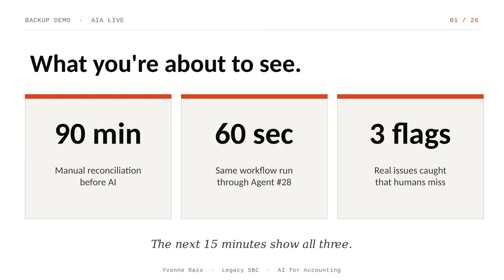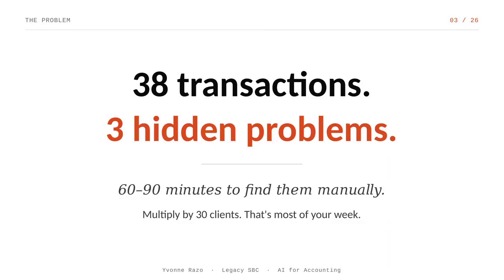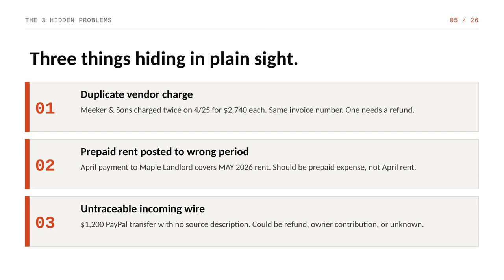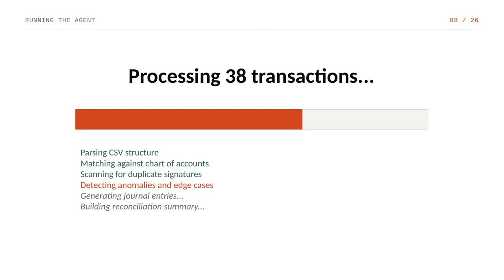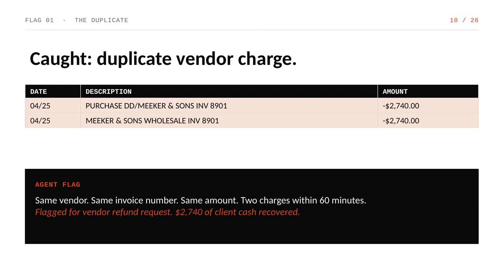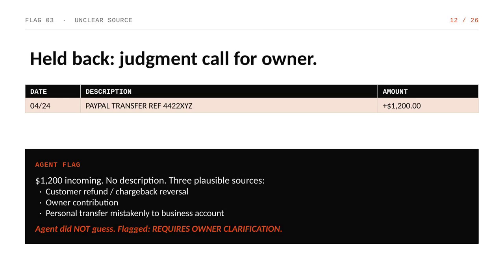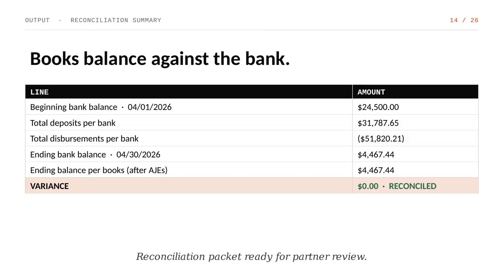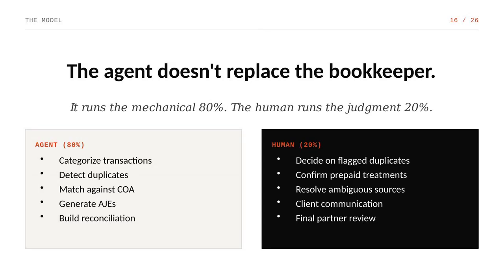AIA Live AI Agent #28 - Bank Recon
Bank rec is one of those workflows that eats half a day and looks the same every month. Agent #28 turns it into a 10-minute review.
In this demo, the agent ingests the bank statement and the GL transaction list, matches the cleared items, isolates the timing differences (deposits in transit, outstanding checks), flags duplicates and missing entries, and produces a complete reconciliation workpaper plus adjusting journal entries ready to post in QBO or Xero. Real client data structure, no skip cuts.
If bank rec is on your monthly close checklist, this is the agent that makes it the easy part of the close instead of the slow part.